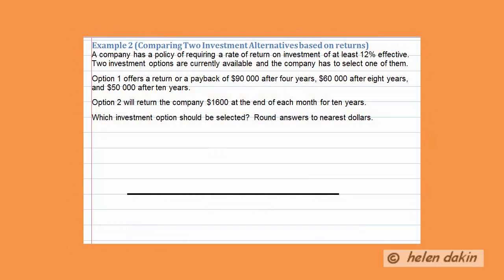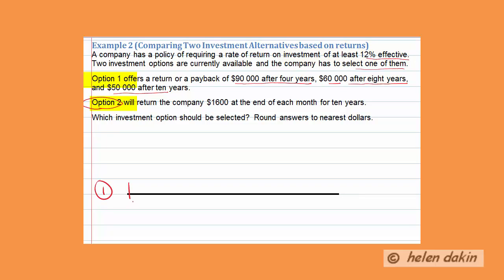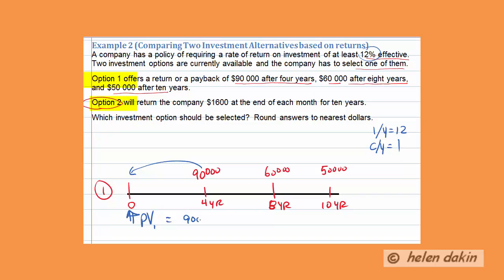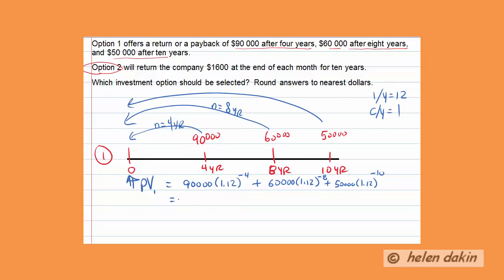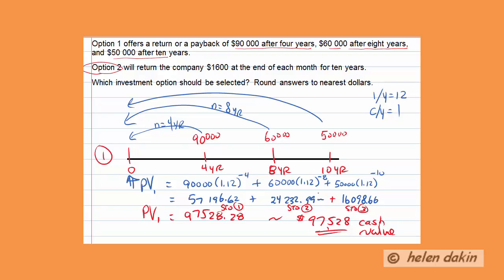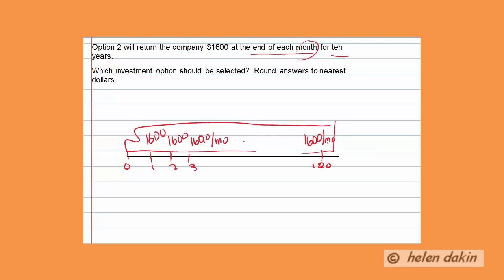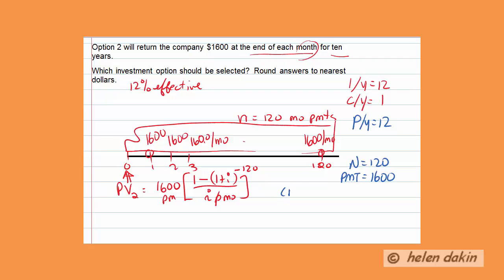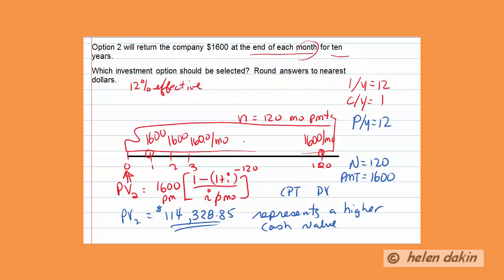investment Decisions EX 2